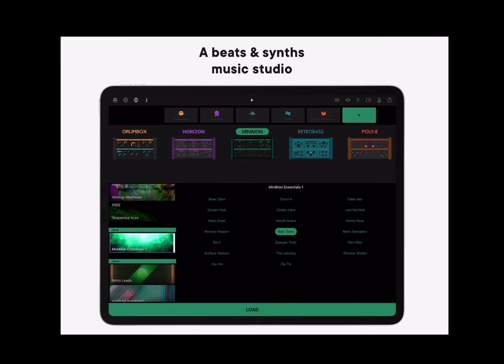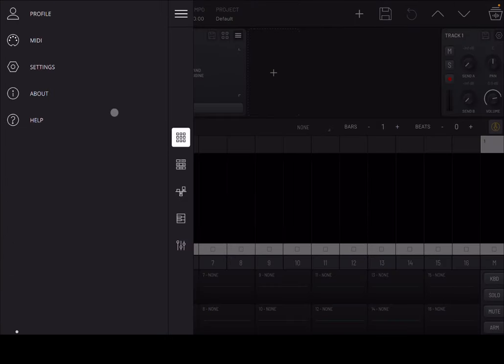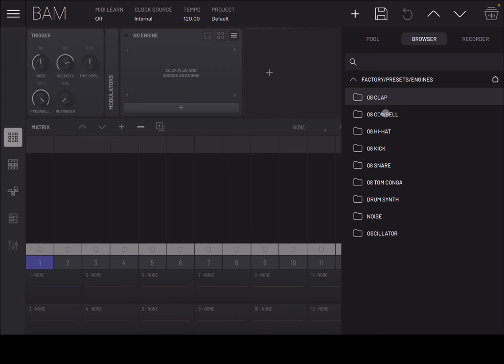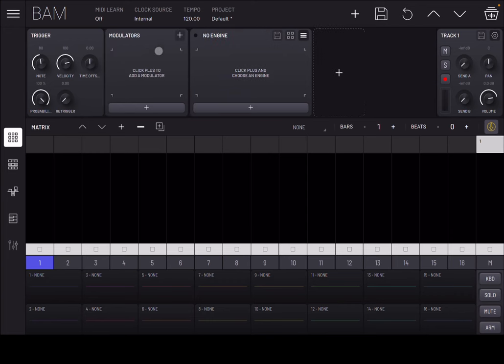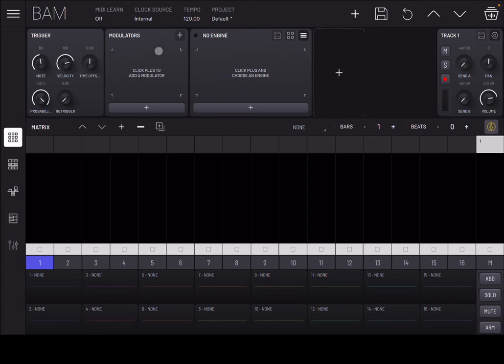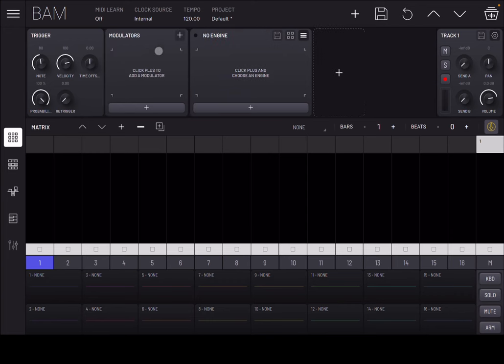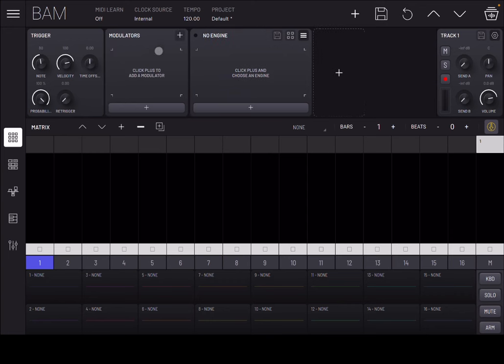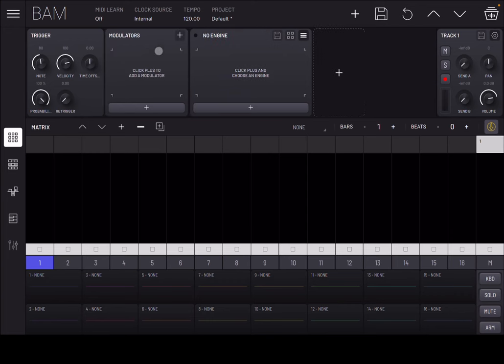Imaginando BAM Beat Maker & Music Maker Tutorial 1 - Getting Started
BAM - Beat Maker & Music Maker is a professional groovebox-style music production app and AUv3 plugin host with everything you need to bring your musical ideas to life.

Ready, set, create! Experience music production with next-level productivity, BAM's versatile functionality and feature set is easy to pick up, and hard to put down. In addition to AUv3 plugin support, BAM - Beat Maker & Music Maker comes loaded with its own set of high-quality instruments and effects, for a groovebox with a well stocked toolbox.

Whatever you want to make, quickly turn inspiration into creation with BAM's intuitive easy-to-use interface, supercharge your workflow and build beats, loops and scenes in minutes. Expand and grow your projects with BAM's MIDI clip and scene launcher, perform live and arrange full tracks using extensive follow actions.

A step ahead of the competition, BAM's step sequencer gives you up to 256 steps per clip. View and edit multiple track clips simultaneously, and visualise a scene's clips together.

Summary of features:
- 16 rack-style tracks plus Master and 2 send channels
- AUv3 plugin support
- Full mixer with volume, pan, mute, solo, arm controls
- Built-in synthesis engines: Oscillator synth, Drum synth, sampler, classic acid bass synth
- Built in effects: Filter, EQ, parametric EQ, delay, chorus, compressor, reverb, saturator, bit reduction, 3D panner and stereo width
- MIDI clip piano roll editor
- Step sequencer with up to 256 steps per clip
- Clip based parameter modulation editor
- Track level trigger options plus LFO and EG modulators
- Matrix MIDI clip and scene launcher with extensive follow action options
- Sample library including over 1000 drum and percussive samples, plus melodic timbres

This video contains the following product demonstration:

- Intro to the UI
- Intro to the app
- Comparison to some other Apps
- Guided tour of what it looks like
- Etc.

5:05 - Start of the guided tour and demo

Winners:

Johnperk7219
Royor3
Colinmunror7214
Lostinfoundation

Rules to enter the competition to win a code for this app:
1 - Subscribe to the channel, 2 - Click on Like, and on the bell icon, 3 - Leave a comment about the video on YouTube, 4 - I will choose 4 winner/s from the comments on the video and update the video description in the next 2 days about who won, 5 - The winners can retrieve a code sending an email to with a screenshot as a proof they are subscribed to the channel. You need to check on the video description if you won or not as I will not be leaving a reply to comments as per previous rules. After I notified who the winner/s is/are I will give 2 days for the codes to be collected. After 2 days the codes not collected will be distributed to other subscribers. The rules above have changed due to continued challenges with reliability of comments in YouTube.